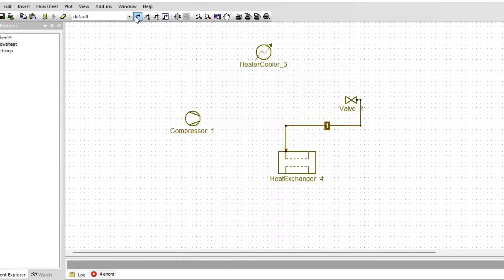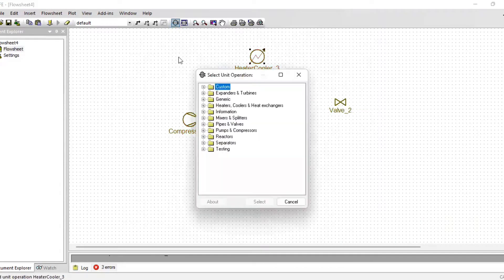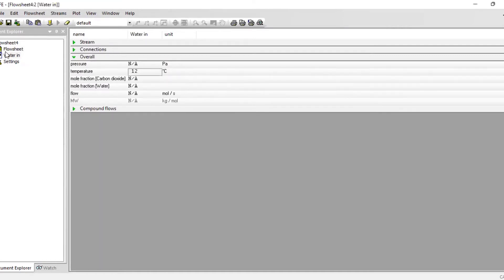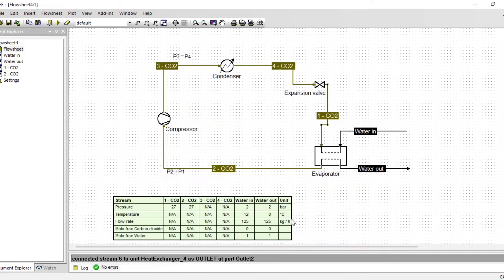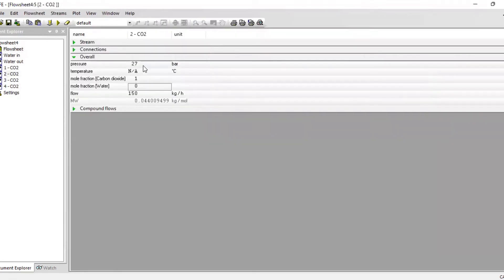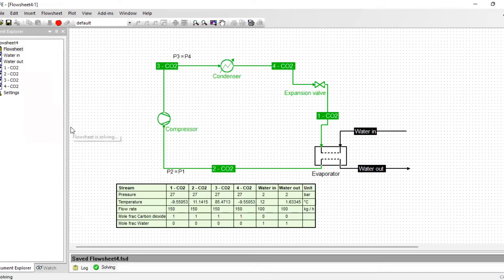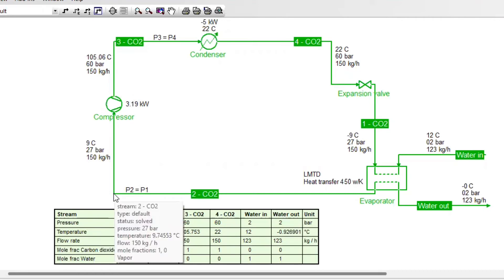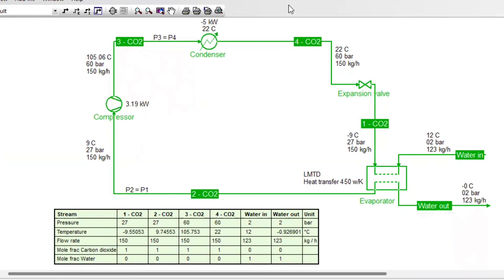CoCo Simulation: Refrigeration Cycle - Carbon Dioxide to cool water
Uses: In air conditioner or refrigerator

Cycle:
·  Step 1: Compression
·  Step 2: Condensation
·  Step 3: Throttling and expansion
·  Step 4: Evaporation

Aim: Cool water from 12 C to -0 C

Simulation used: CoCo

Property package:
Several thermodynamic packages can be taken into account while developing a simulation for the refrigeration cycle of carbon dioxide to chill water, including:

1. Redlich-Kwong equation of state (RK-EOS)
2. Soave-Redlich-Kwong equation of state (SRK-EOS)
3. Peng-Robinson equation of state (PR-EOS)

It's crucial to keep in mind that choosing a thermodynamic package is influenced by a number of variables, including the degree of precision needed for the given application, the range of temperatures and pressures involved, and the characteristics of the fluids employed in the system.